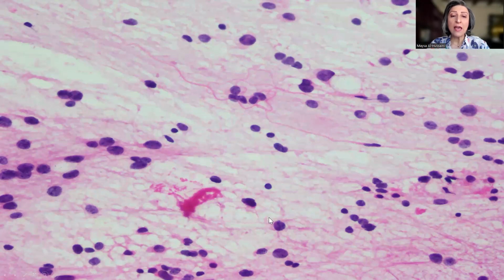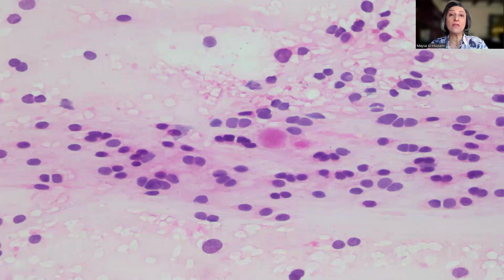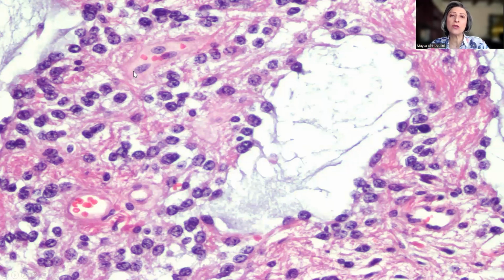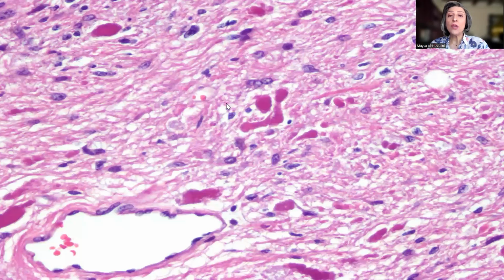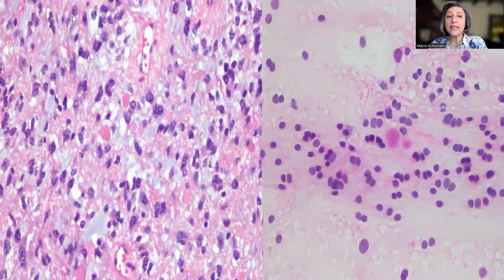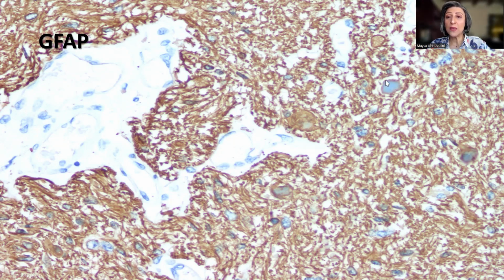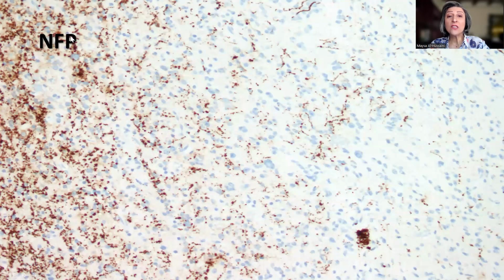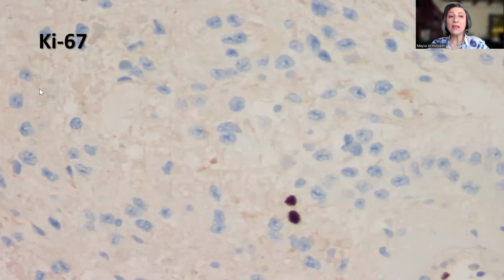Tip-31;Pilocytic-astrocytoma of an Adult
Tip-31;
Pilocytic astrocytoma is a grade-1 circumscribed astrocytoma, that is most commonly seen in the posterior fossa in children. It is a biphasic tumor with compact and loose or myxoid regions, composed of bipolar hair-like/ pilocytic cells, with scattered Rosenthal fibers ( in the piloid areas), and eosinophilic granular bodies (in the loose/ cystic areas). Pilocytic astrocytoma is associated with MAPK pathway gene alterations, most often KIAA1549::BRAF gene fusions in the posterior fossa.